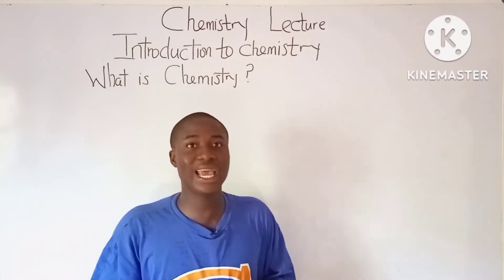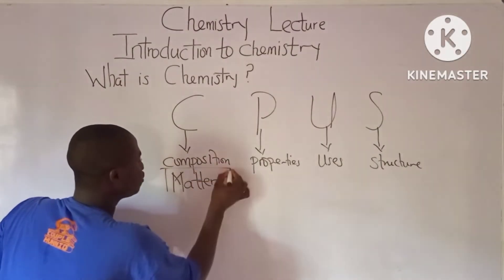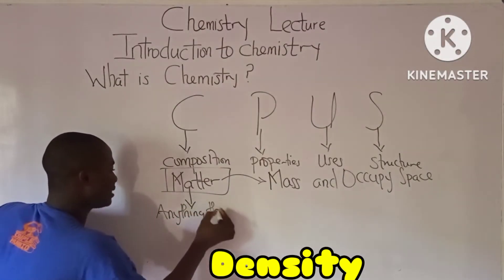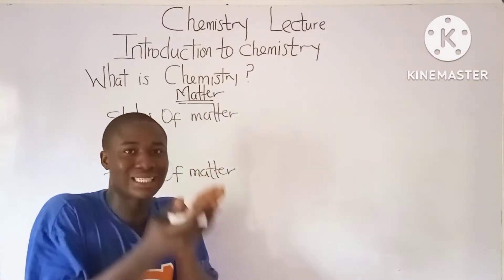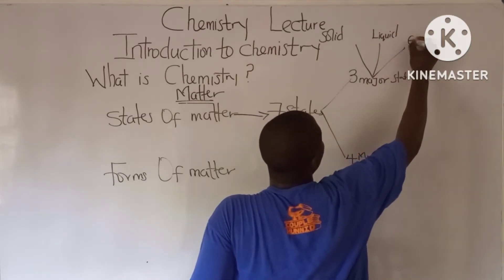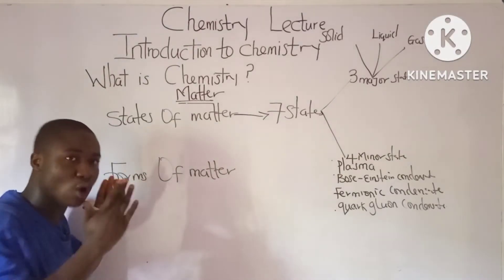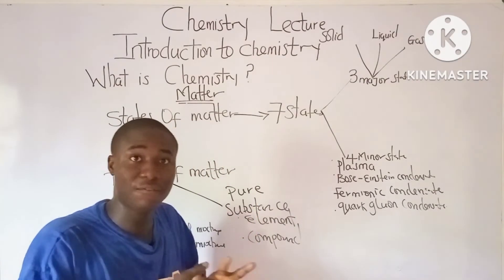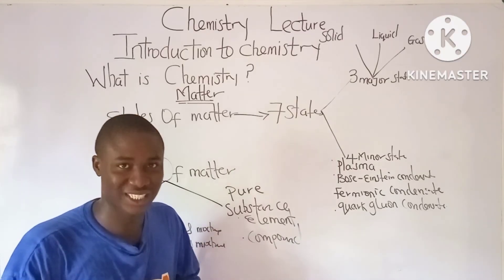Introduction to chemistry | states of matter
This video lesson teaches on the introduction to chemistry with a very Easy to understand approach, in this lesson, you will learn what the study of chemistry entails, why chemistry is important, and the basic ideas studied in any introduction to chemistry.  We describe chemistry as the study of matter and the chemical rearrangement of atoms in a chemical reaction.
This online chemistry video tutorial provides a basic overview / introduction of common concepts taught in high school regular, honors, and ap chemistry as well as college general chemistry.  This video contains plenty of notes, examples, equations / formulas and practice problems.